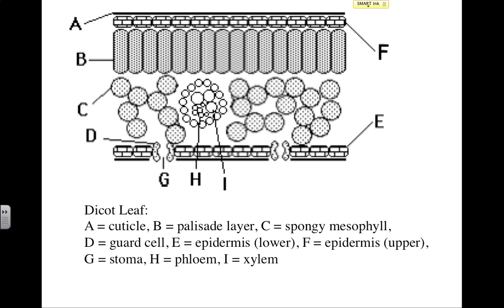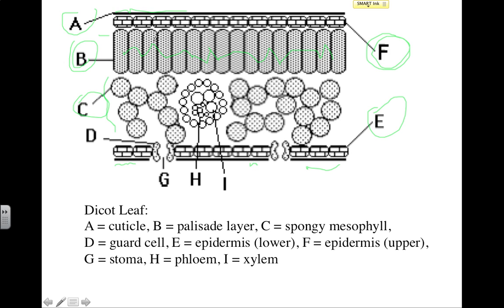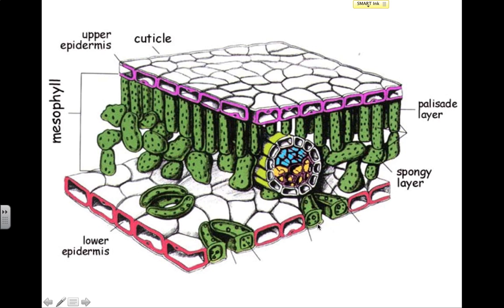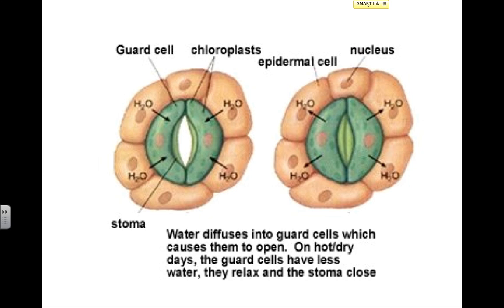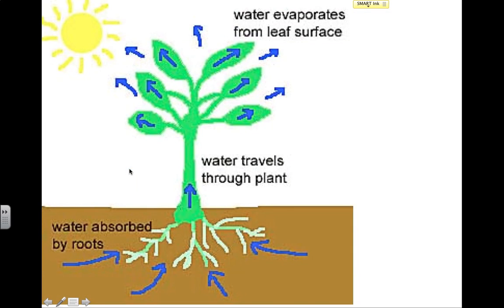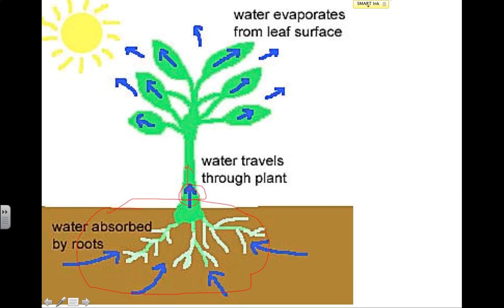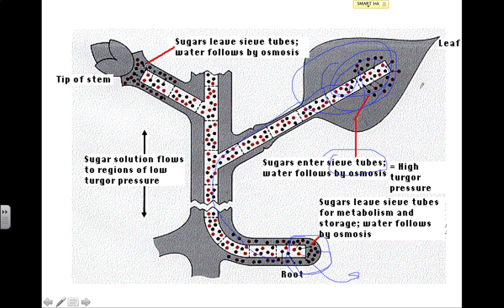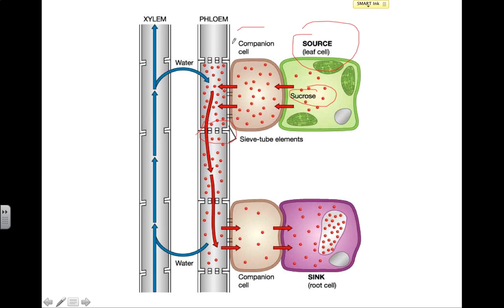LEAVES AND TRANSPORT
This a video that describes basic leaf structure and transport of materials within plants.